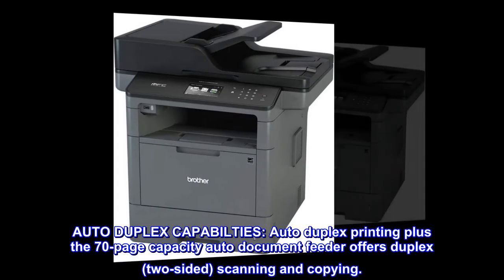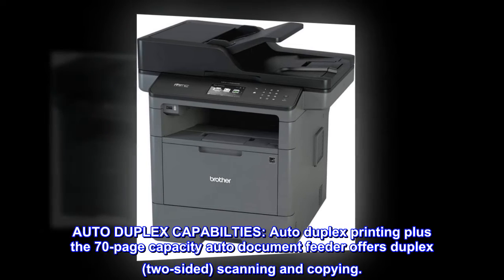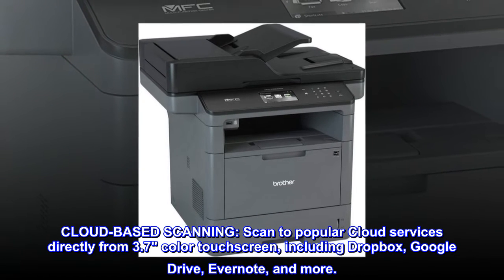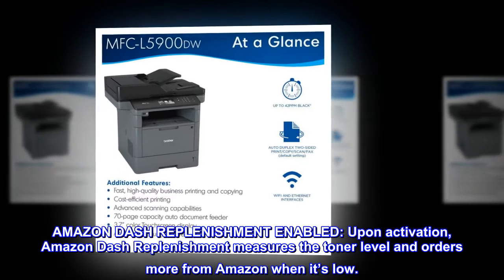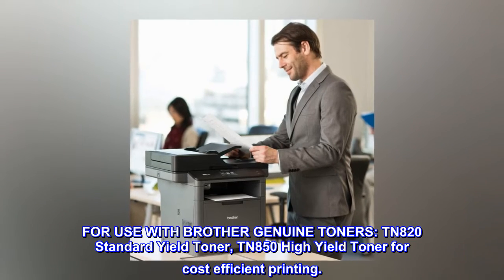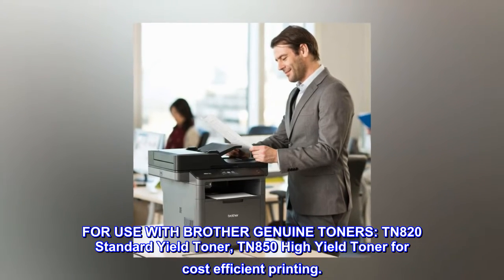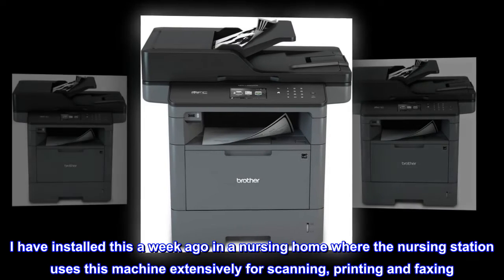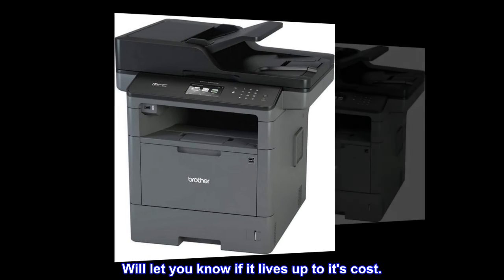Brother Monochrome Laser Printer, Multifunction Printer, All-in-One Printer, MFC-L5900DW, Wireless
ADVANCED SCANNING CAPABILITY: Supports multiple scan-to destinations such as E-mail, USB, SharePoint, Cloud Services, Network more.
AUTO DUPLEX CAPABILTIES: Auto duplex printing plus the 70-page capacity auto document feeder offers duplex (two-sided) scanning and copying.
CLOUD-BASED SCANNING: Scan to popular Cloud services directly from 3.7" color touchscreen, including Dropbox, Google Drive, Evernote, and more.
AMAZON DASH REPLENISHMENT ENABLED: Upon activation, Amazon Dash Replenishment measures the toner level and orders more from Amazon when it’s low.
FOR USE WITH BROTHER GENUINE TONERS: TN820 Standard Yield Toner, TN850 High Yield Toner for cost efficient printing.

So far so good. I have installed this a week ago in a nursing home where the nursing station uses this machine extensively for scanning, printing and faxing. Will let you know if it lives up to it's cost.